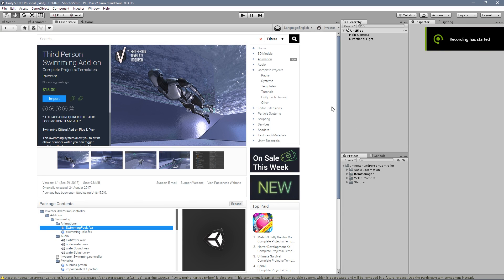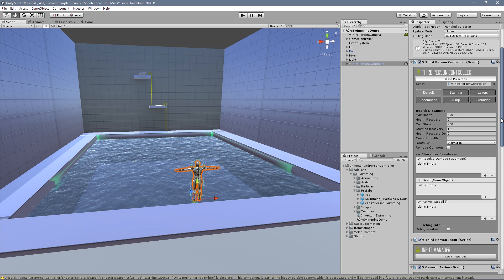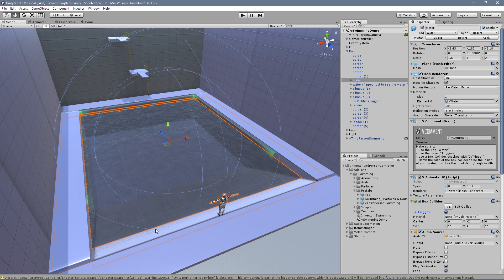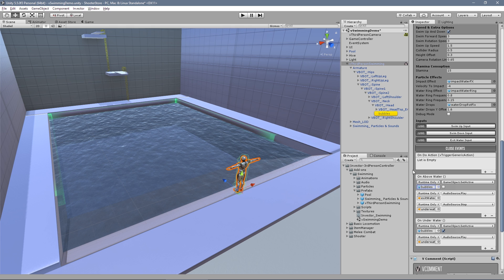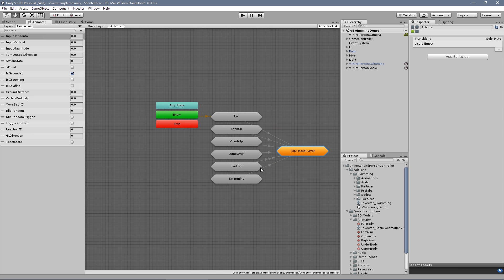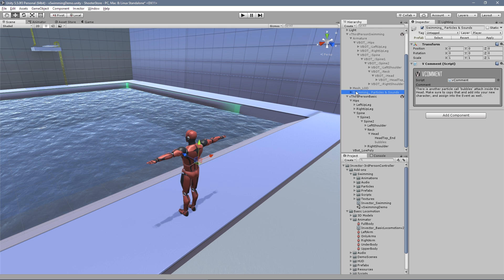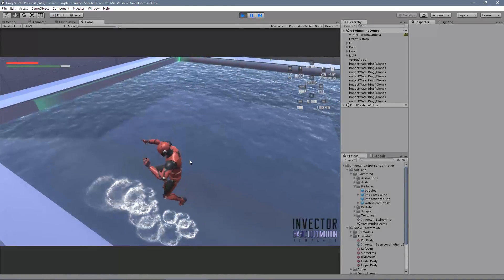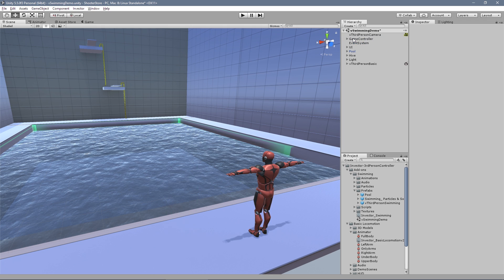Invector Swimming Add-on Tutorial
* THIS ADD-ON REQUIRED THE BASIC LOCOMOTION TEMPLATE *

Swimming Official Add-on Plug & Play

This swimming system allow you to swim above or under water, you can trigger particles effects using Events that knows when you're on water.

With this add-on you not only get the swimming but also the knowledge to create custom modular add-ons without changing the core of the controller.

* Required Basic Locomotion 2.2d or higher ** MeleeCombat & Shooter already contain the Basic Locomotion